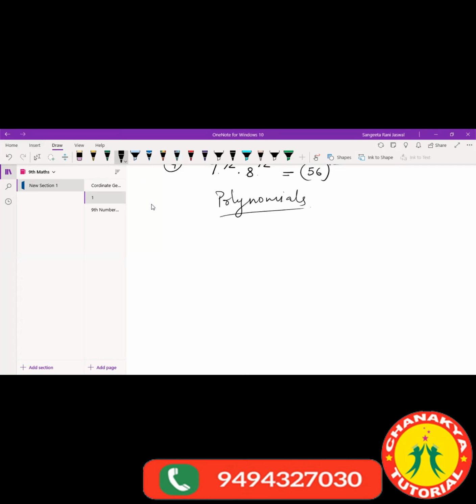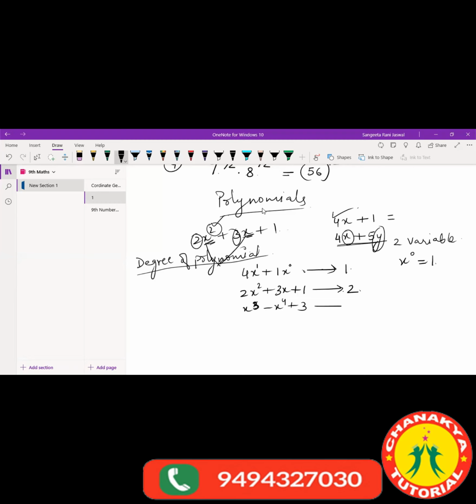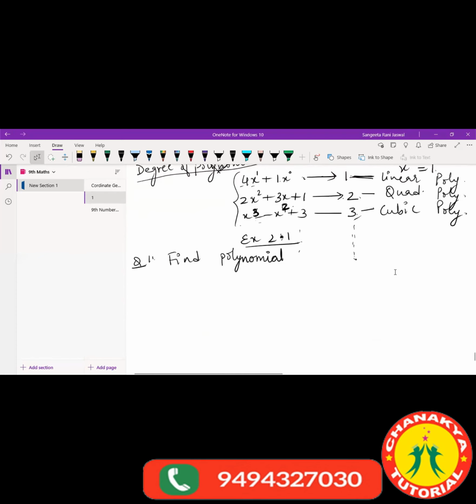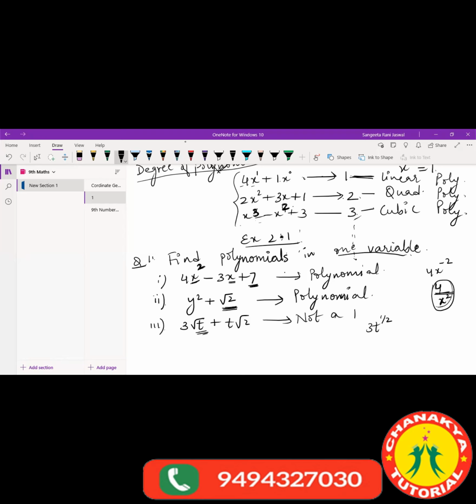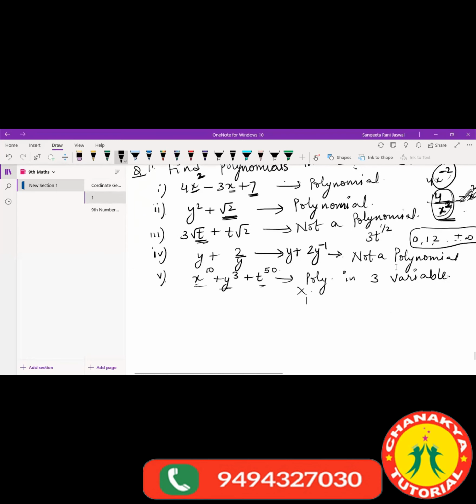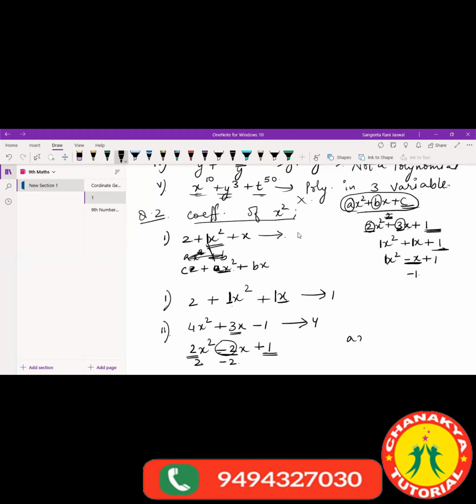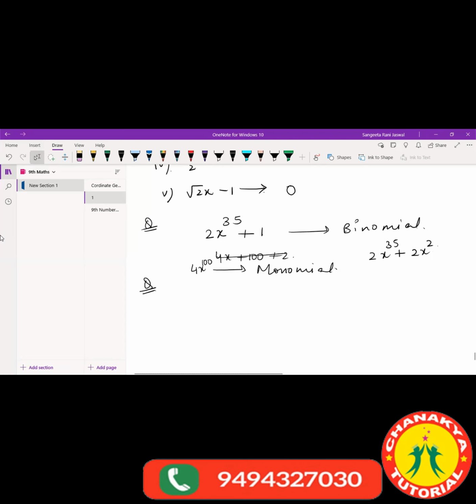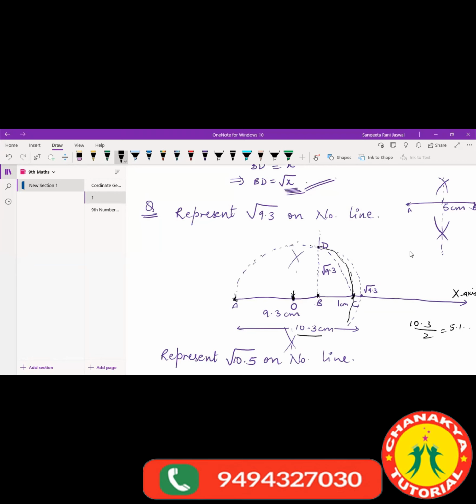Polynomials L1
Achievements
1) All India first rank in math test conducted by WeXL
2) All India 4th rank in Steam Odyssey competition conducted by Times group
3) Chanakya Tutorial has been ranked number 1 IIT-JEE coaching by WAC
4) Mentor of AIR 107 JEE advanced.